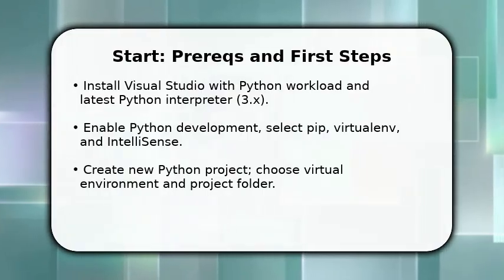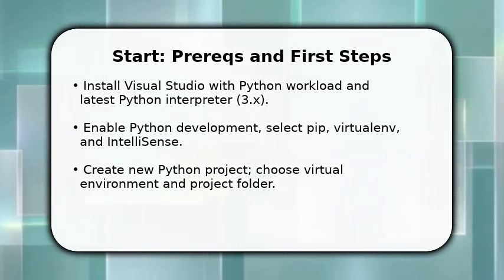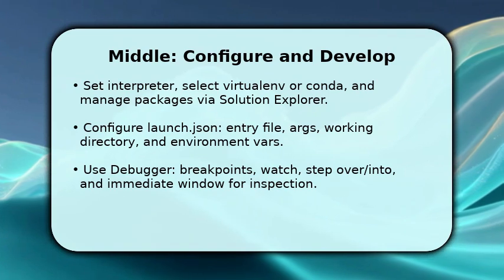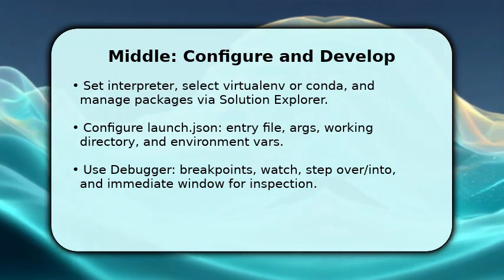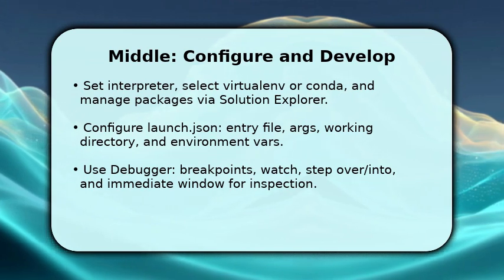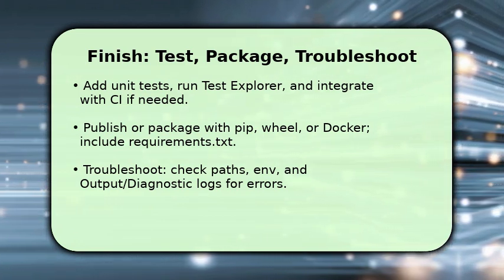How to Use Visual Studio for Python Coding (updated)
How to Use Visual Studio for Python Coding (updated) | 🔒 Surfshark VPN Deal — Stay private and secure. $1.99/mo + 3 Months Free ▸

Dive into Python coding within Visual Studio in this updated guide. Discover the latest features and tips for setting up your environment, writing clean code, debugging effectively, and more.

Visual Studio, Python Coding Tutorial, Setup Environment,